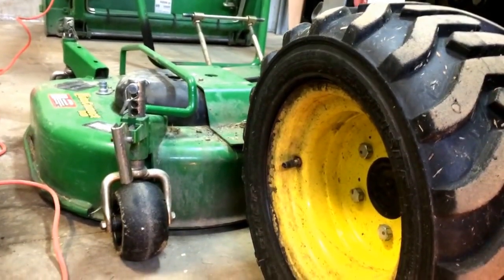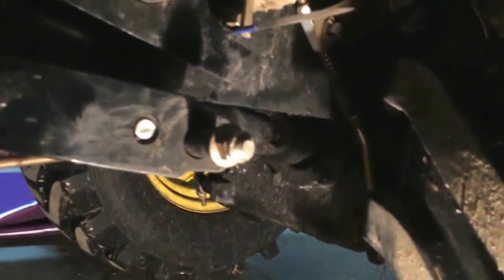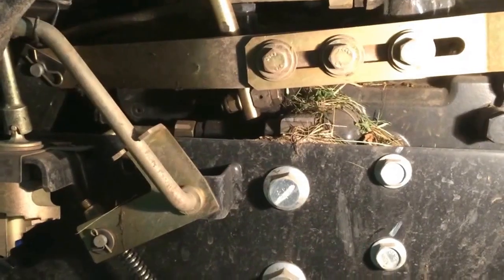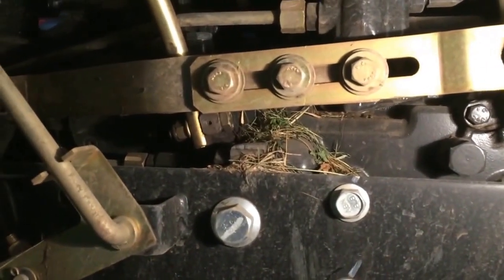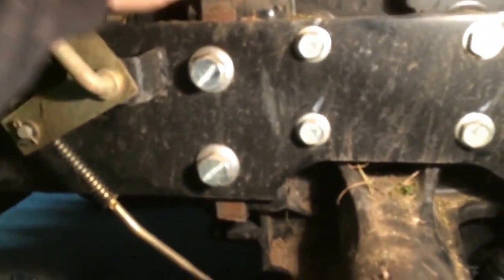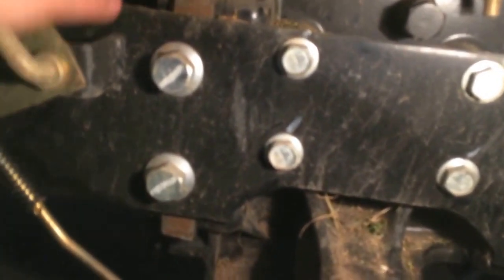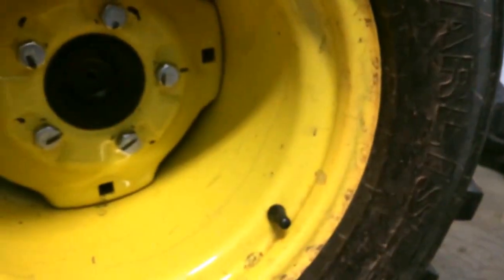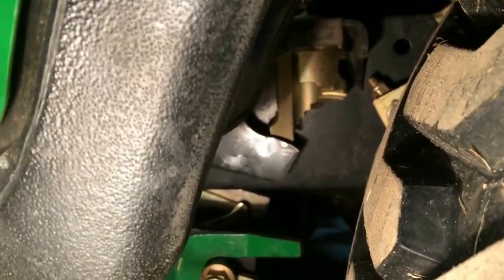John Deere 1026R: Mower 60D AutoConnect Mower - Issues And Corrections. Part 1 of 2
Ensure your tires are properly inflated to the correct PSI. Mine have 20 in the front tires and 18 in the back tires.

Correcting the deck for level,  PTO auto connector, mower lift arms & 3 point hitch bracket, mower deck locking latch and footage of mower connecting to tractor.